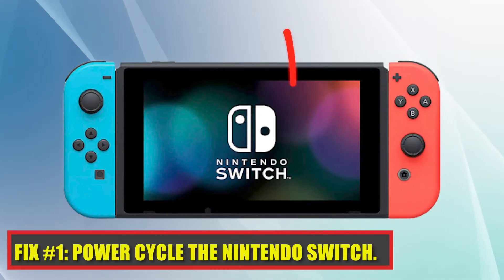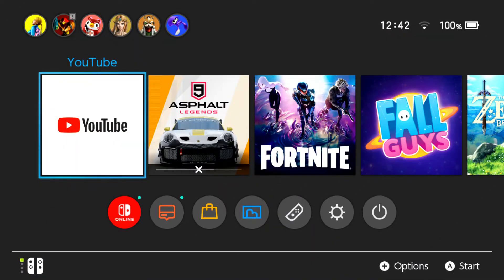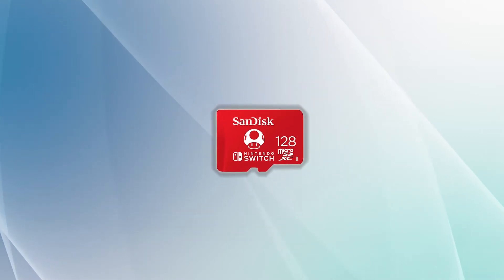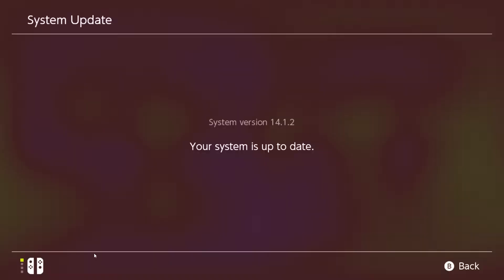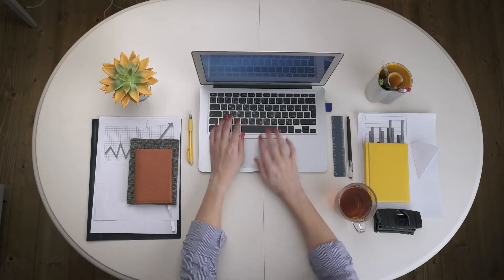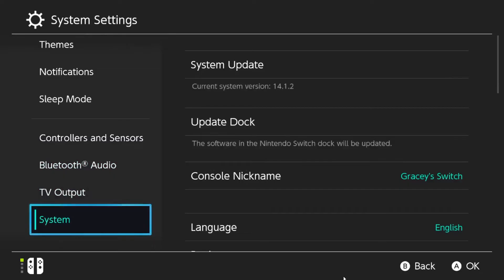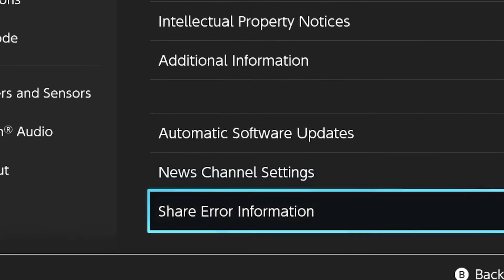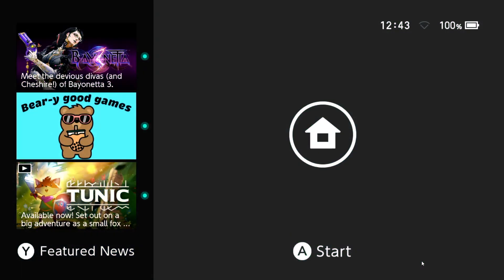How To Fix Nintendo Switch Can't Detect SD Card [Updated 2024]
The Nintendo Switch can use microSD cards for extra storage, but if the SD card you put in doesn't show up or get read, you'll have to do a few troubleshooting steps to figure out what's wrong. This troubleshooting guide will show you the solutions.